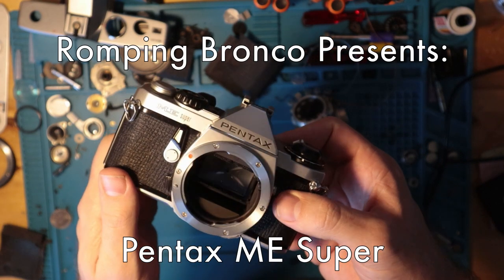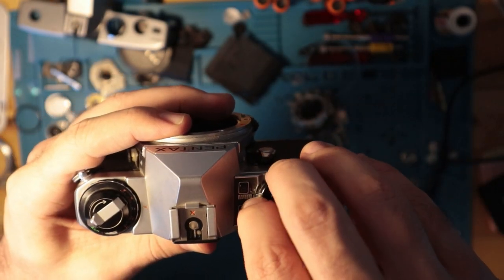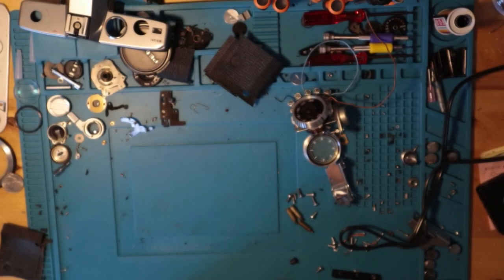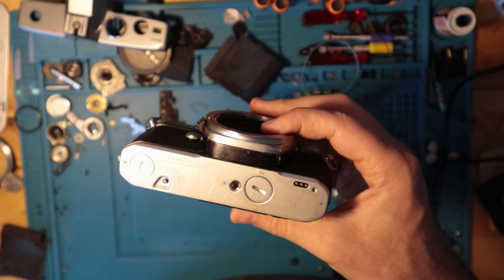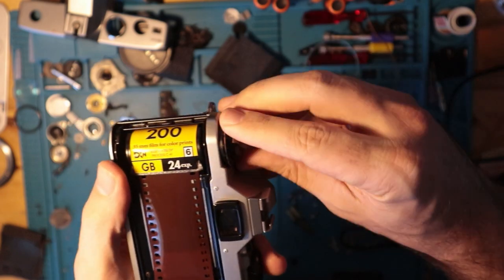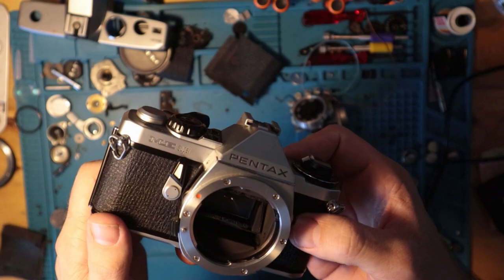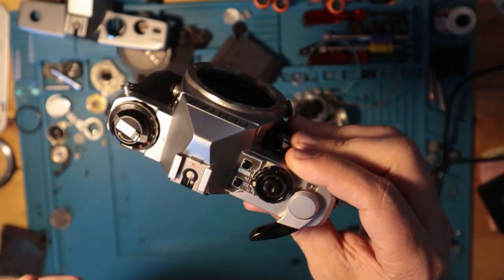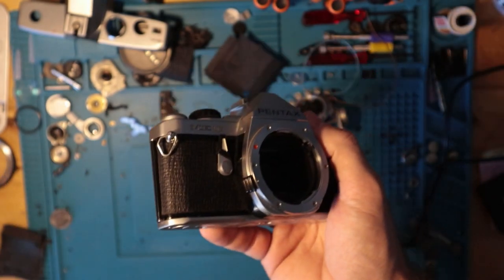Pentax ME Super Walkthrough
The Pentax ME Super, the smallest 35mm SLR produced and despite it's size it still brings a lot of features to the table. Released in 1979 it's auto metering system is and unique shutter speed selection almost make it timeless.